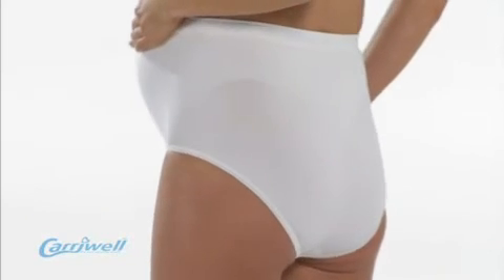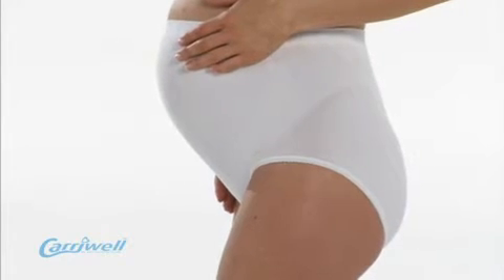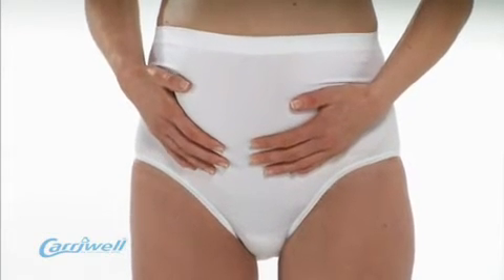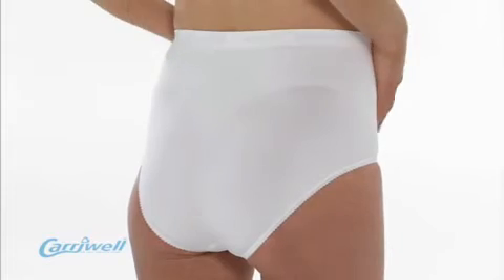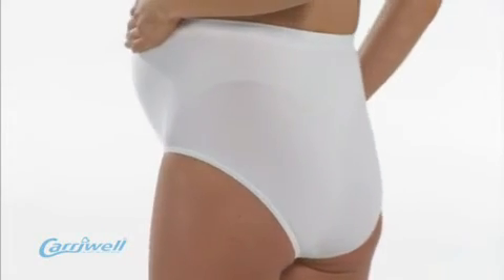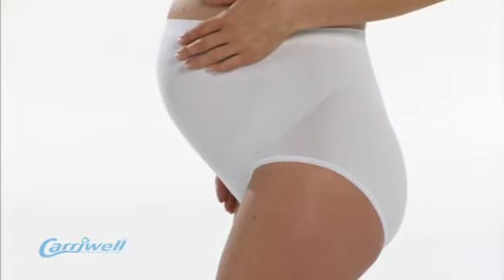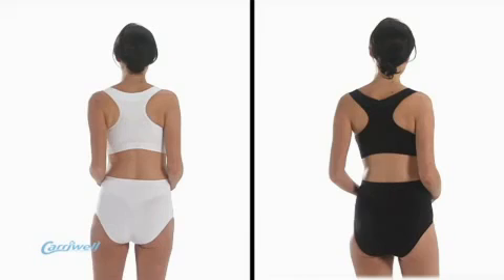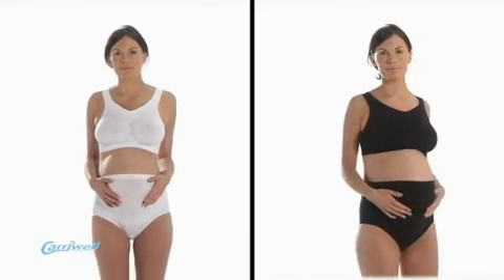Light Support Panty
Seamless Light Support Maternity Panty
Comfort is key in pregnancy and maternity panties! To "maximise" comfort we have created extra stretchy leg openings; and light "built in" under tummy and lower back support; to gently support your bump and relieve pressure on your back and abdomen.
Designed to stay in place and not ride or roll.
Cotton gusset for maximum comfort and hygiene.
Seamless stretchy design is invisible under clothing.
Wearing of a panty liner will be secure and comfortable.
The ribbing on the back soothes lower backache in pregnancy.
The under-belly ribbing gives gentle but effective lift and support.
Made from silky soft breathable fabric i.e. does not irritate sensitive skin.